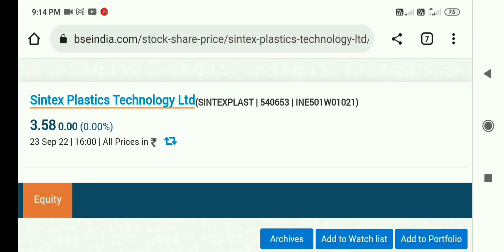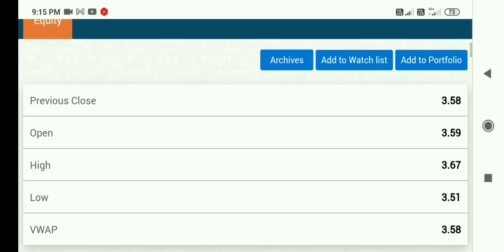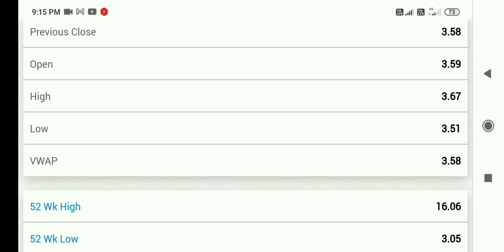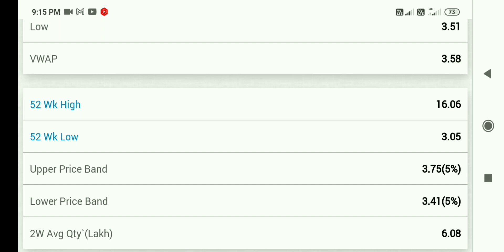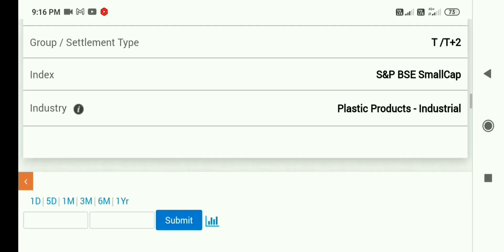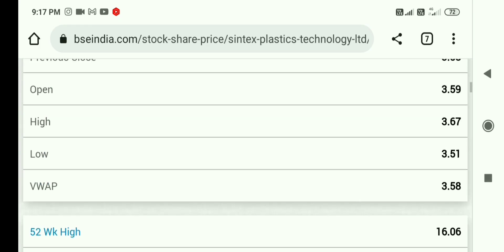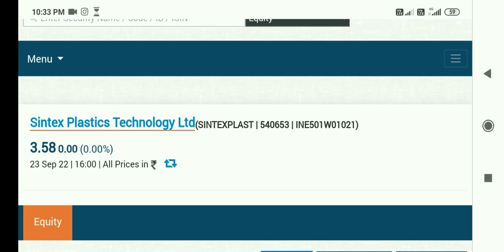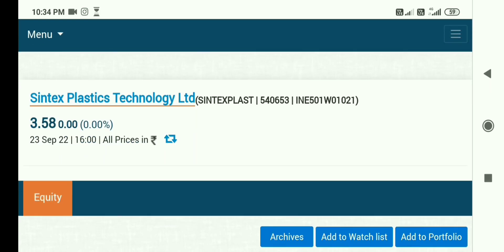sintex plastics share latest news, sintex plastics share latest news today, sintex plastics news